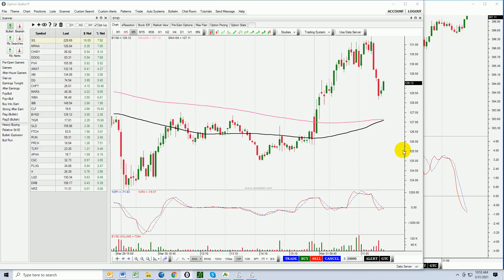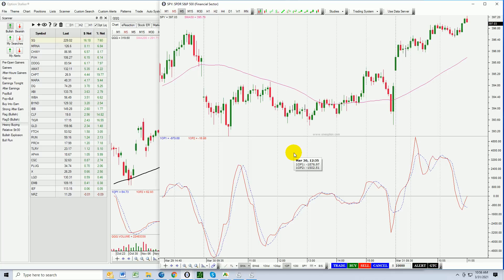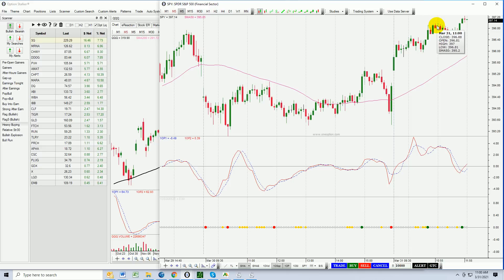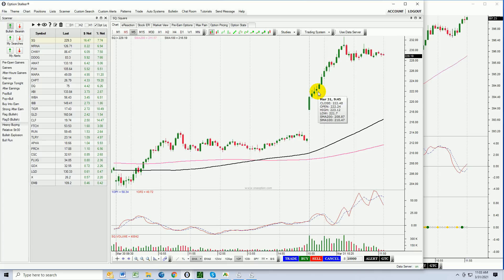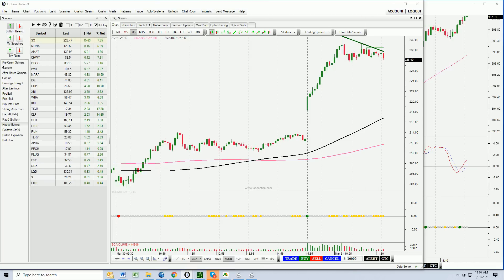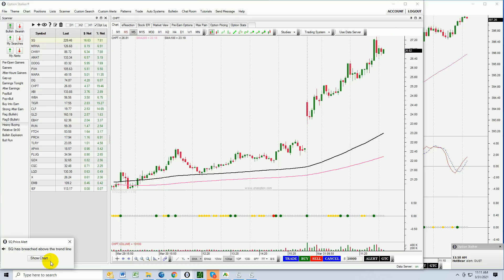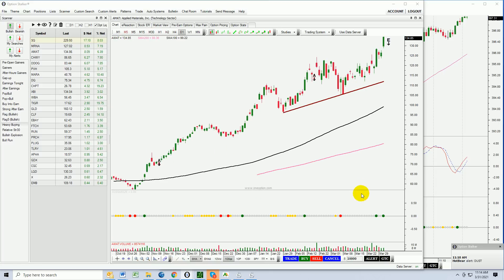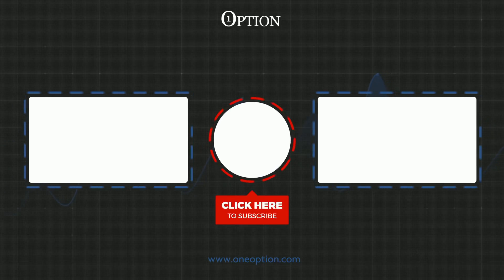Day Trading and Swing Trading Compressions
Day trading and swing trading compressions is very effective. Day trading and swing trading compressions can be found using Option Stalker searches. This price pattern is like a coiled spring ready to release. In this video I describe the price action I like heading into the compression and why it is an indication that buyers are still engaged. You do not want the stock to drift too far from its high. If it does that is a sign that sellers are able to keep a lid on the stock.